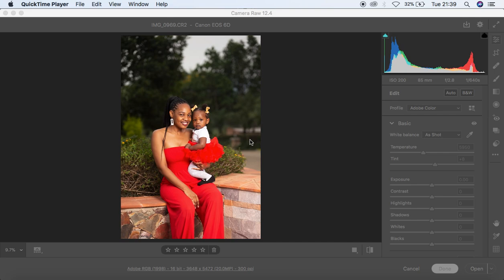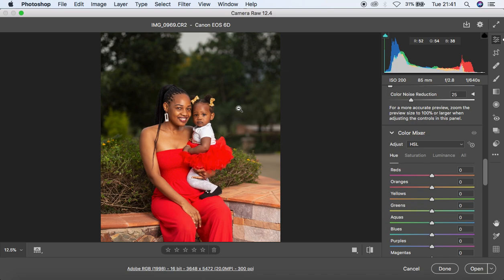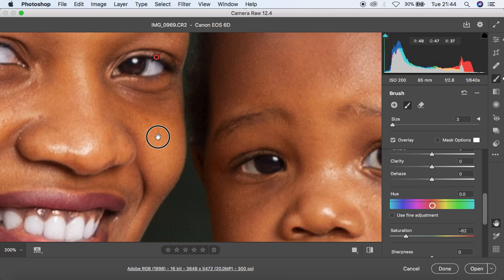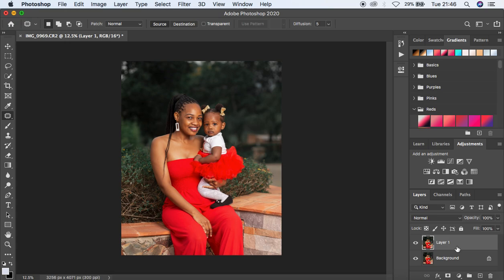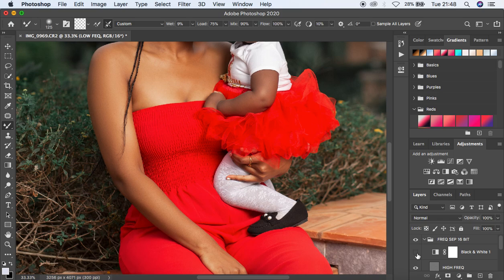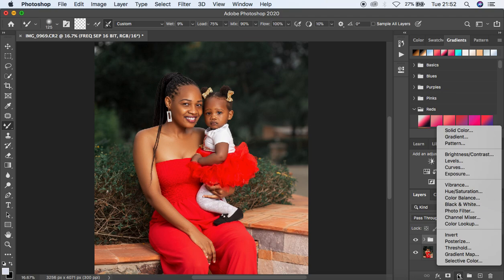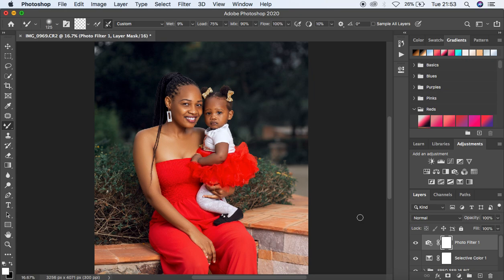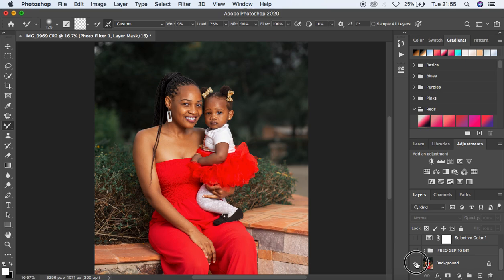Outdoor Portrait Skin Retouching & Color Grading In Photoshop | Muted Greens Color Grading Tutorial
Learn how to edit or process your raw files in photoshop and further do skin retouching and color grading skin tones in Photoshop. In This tutorial, learn how to export sharp images in photoshop with no color change issues or problems after exporting.